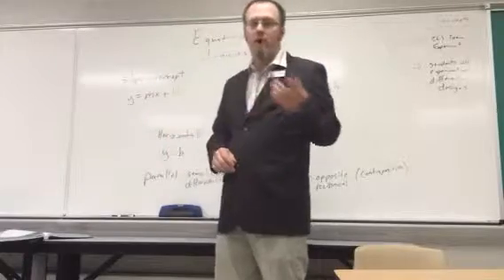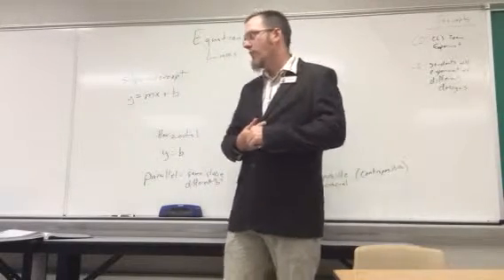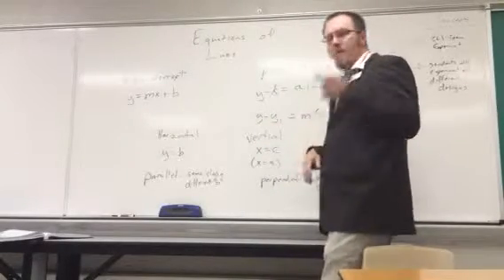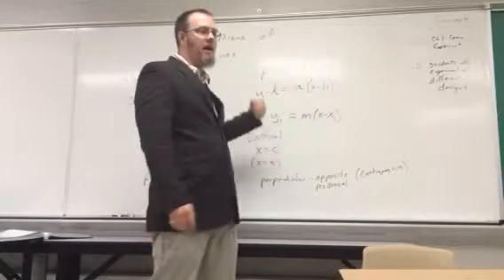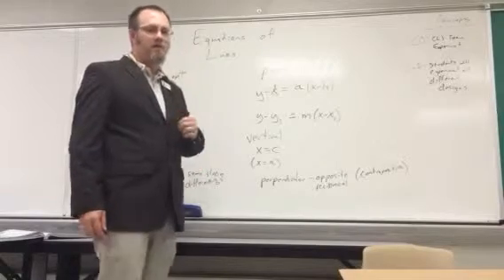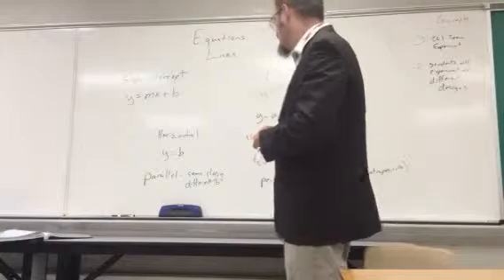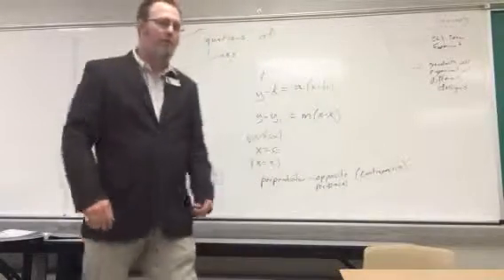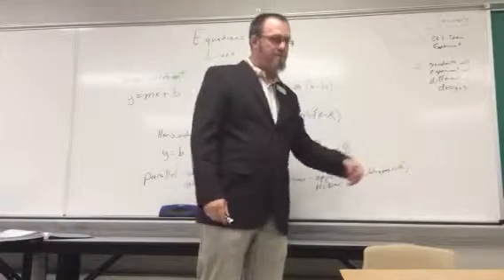Geometry Lesson 3-4